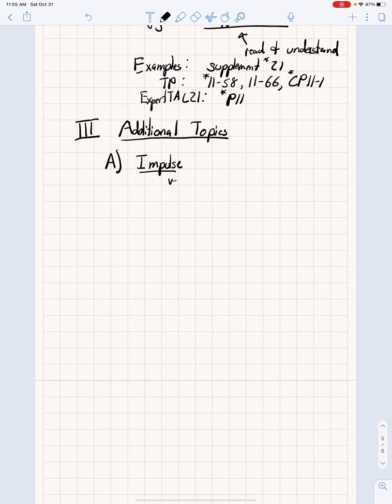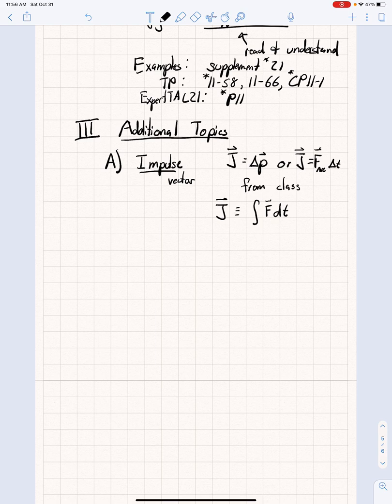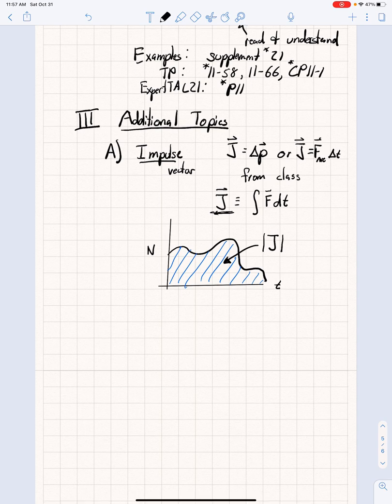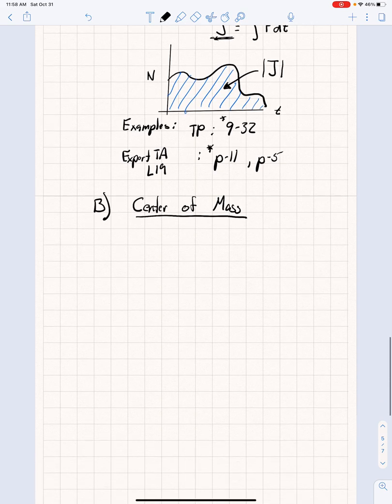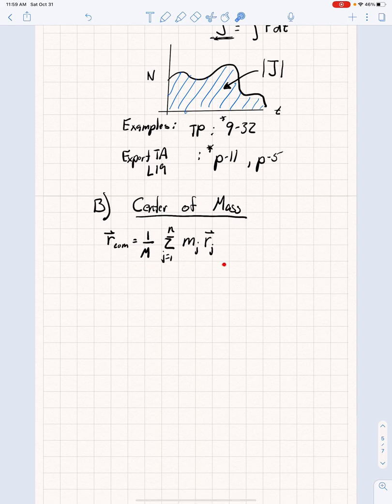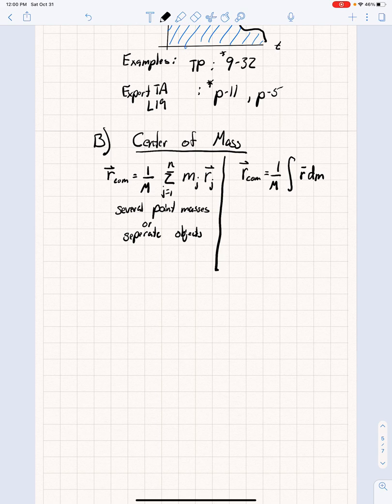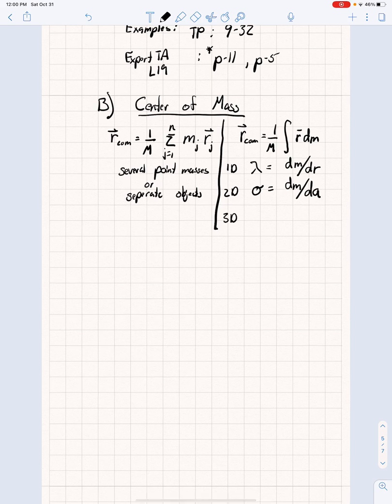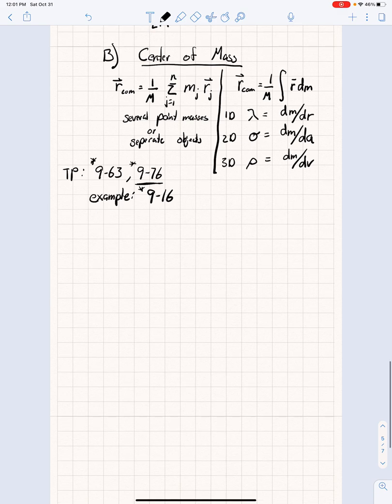Additional Conservation Block Topics